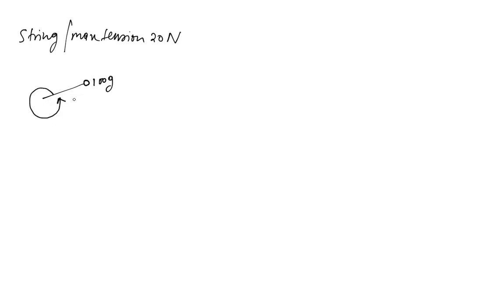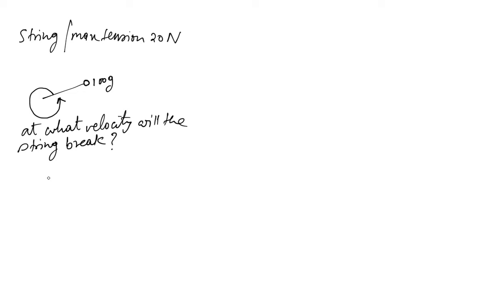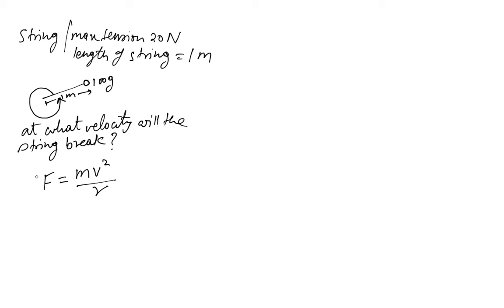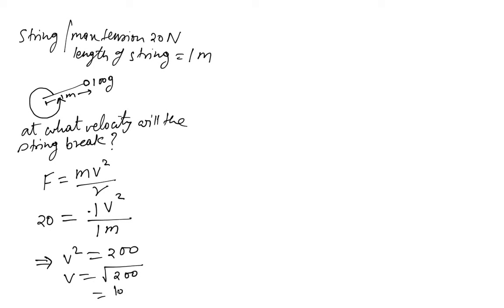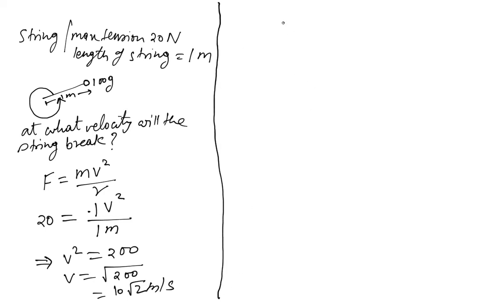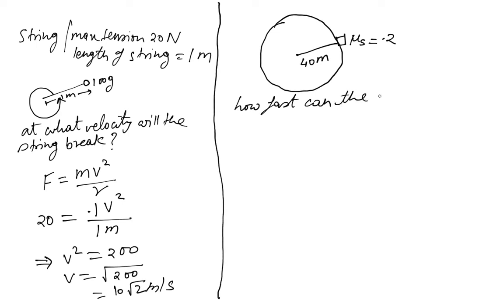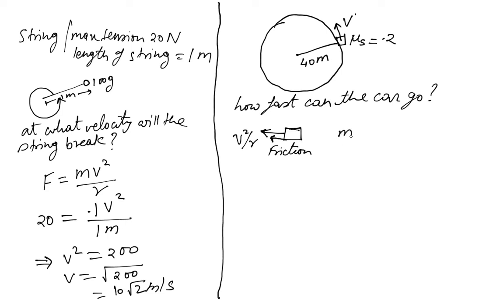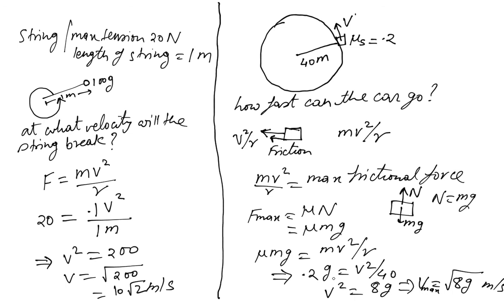Circular Motion Example 1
Lesson 22 Physics - Circular Motion Example 1